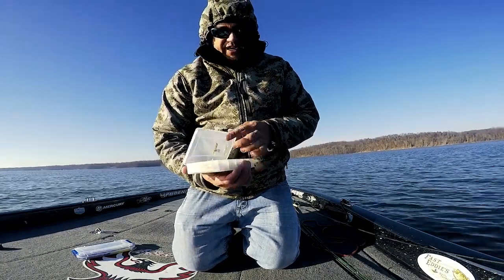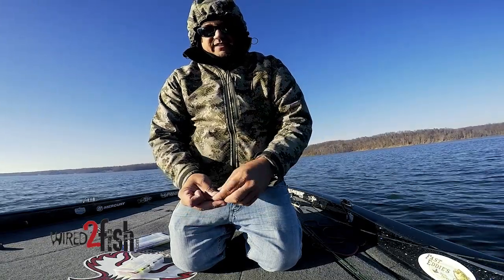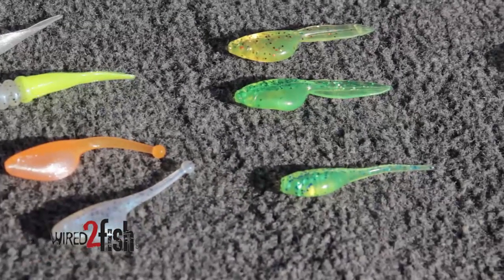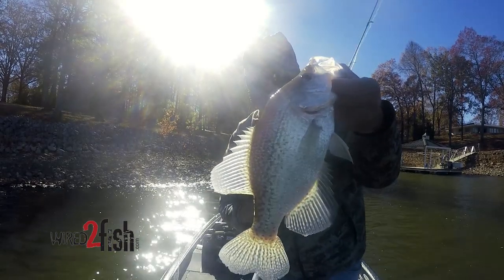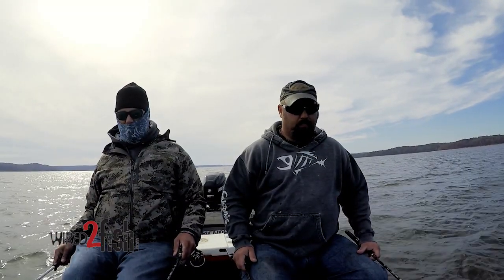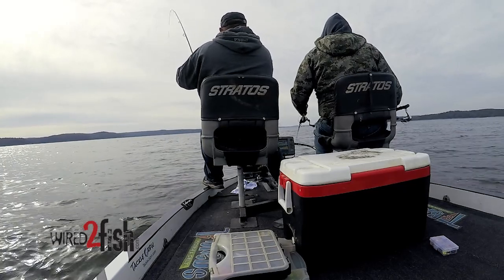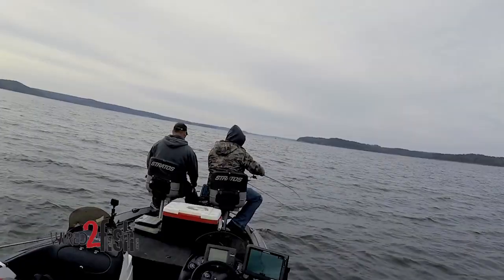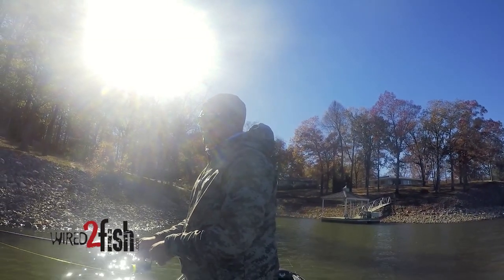Why I Converted to a Shad Tail System for All My Crappie Fishing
Jason Sealock talks why he only fishes with shad tail bodies on his crappie jigs while crappie fishing regardless of what he is fishing. He can fish vertically, catch them straight reeling, tight line over cover and even shoot docks with this one style of plastic. He was pleasantly surprised how effective they are for casting applications as well as vertical jigging crappie.